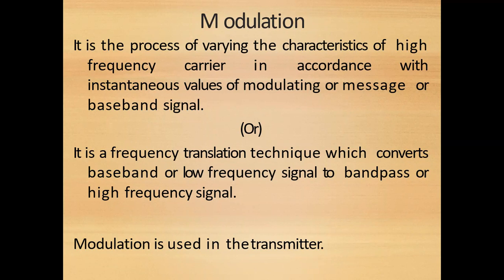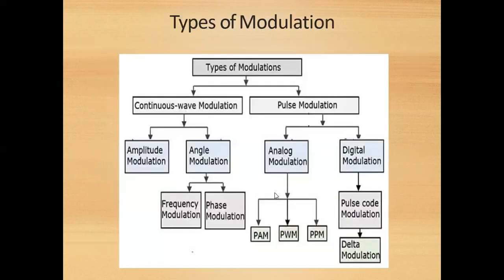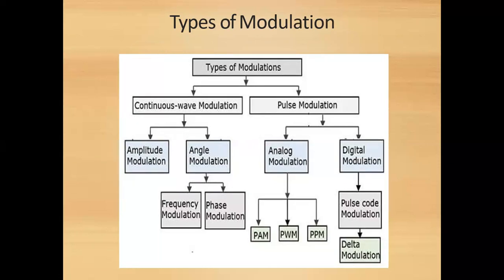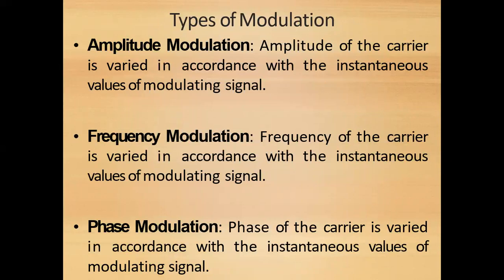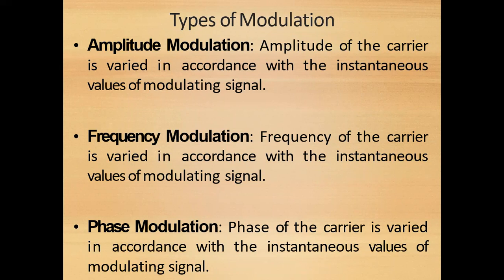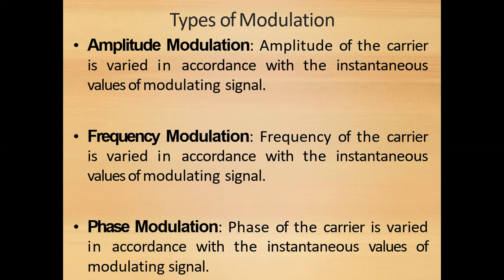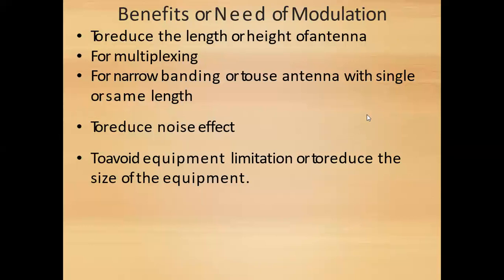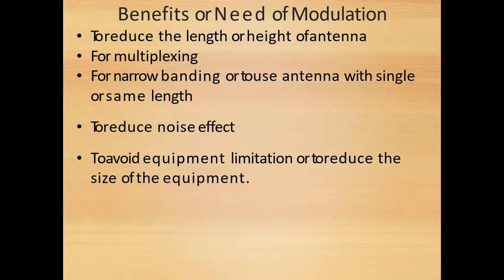Module 5 Analog Communications - Modulation